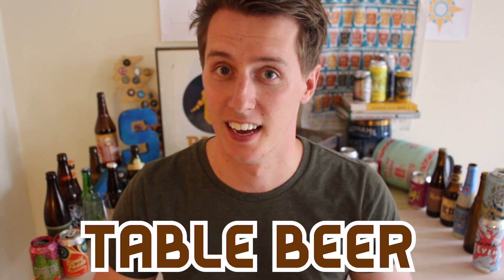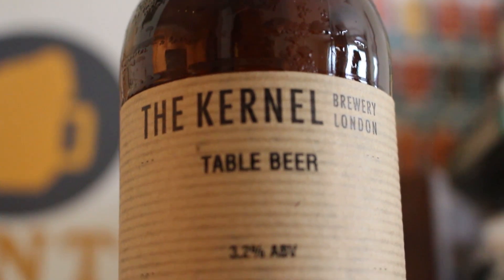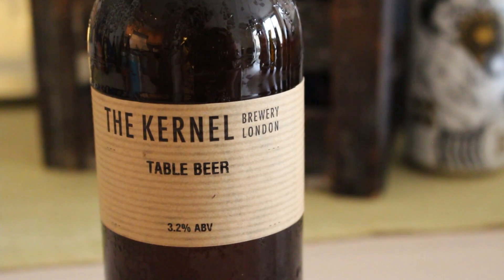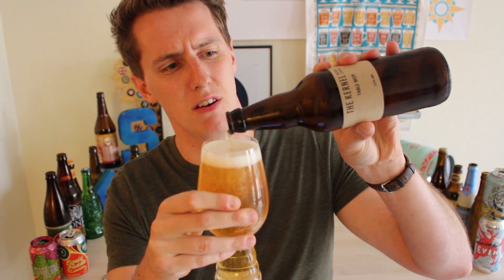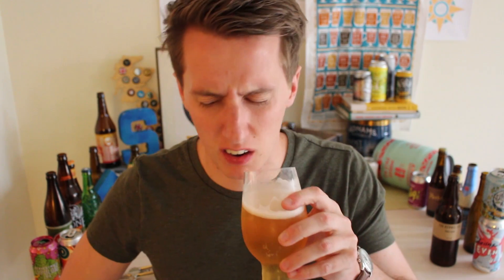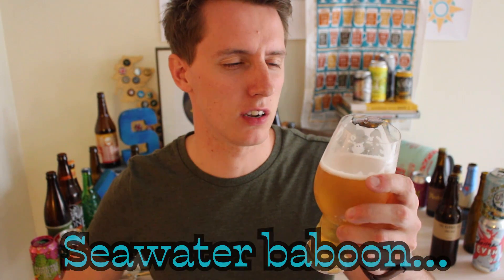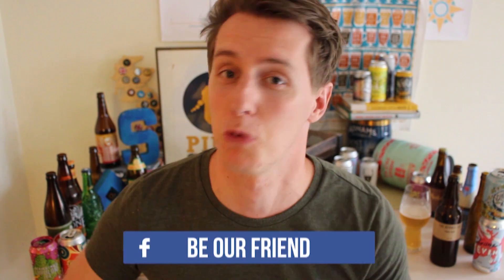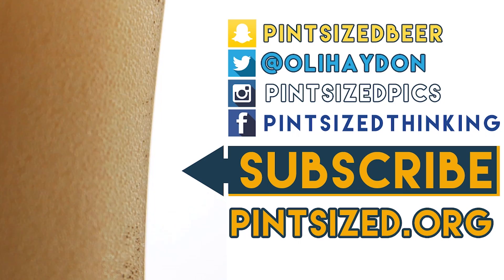Table Beer - The Beer for Everyone!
Kids and grannies alike, Table Beer was created for the whole family to enjoy! Originating in France and Belgium, this low ABV malty brew has been reinvented by the great and good of the beer world. Today we've got Kernel Brewery's 3% attempt and boy is it a stunner!

for more!

Visit Flavourly.com to get your hands on 10 awesome small batch craft beers, bespoke to your favourite style and all for just £20 a month (UK viewers only).

Head over to beersofeurope.co.uk for an AMAZING selection of beers from across the world!

and take a peak at the hand picked range of ciders available for subscribers and before you know it you'll be enjoying a crisp cider from one of the best producers across the country.